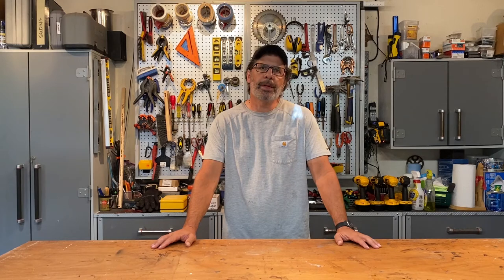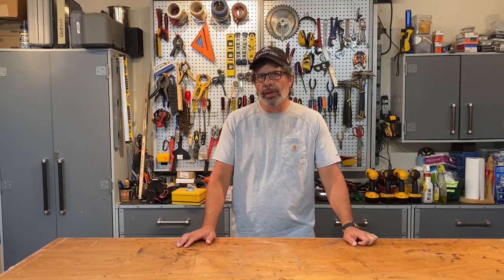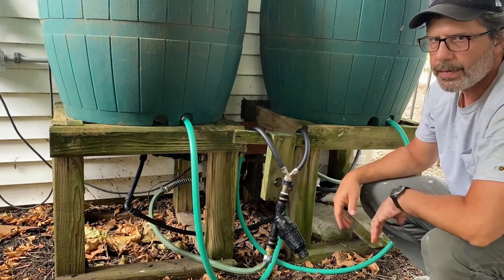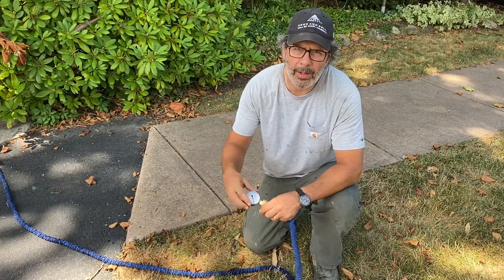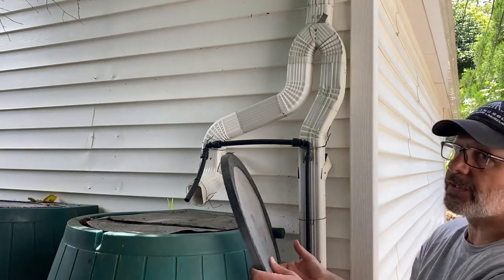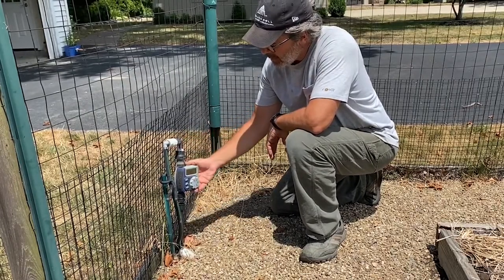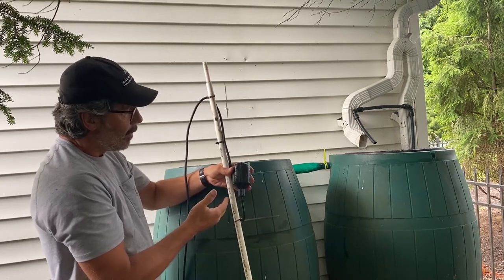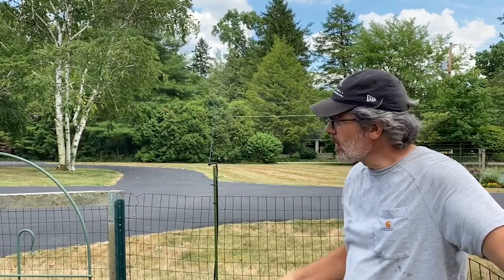The Ultimate Rain Barrel Irrigation System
ADDITIONAL SUGGESTIONS/IMPROVEMENTS:

Since posting this video, many recurring questions have arisen in three areas:

1) POWER OUTAGE
In the event of a power outage, the auto-refilling solenoid would be in the "open" position.  This potentially wastes some water as the barrels would fill and overflow into the downspout system until the power is restored or the backfilling line is shut down.  In the event of a power outage I would a) turn off the re-filler line at the spigot, 2) if I am away, I receive text messages when my power goes out and my neighbors know how to shut off the backup hose, or 3) an automated solution.

There is a simple automated solution for the power outage issue.  Put a second solenoid on the hose backup water line and powered by the house main power (prior to the float swich, etc) which is in the open position when powered.  In this case, when the main house power goes out, the solenoid flips to the closed position -- problem easily solved.

2) OPTIMIZING RAINWATER COLLECTION - REDUCING HOSE WATER
In the current configuration, with the float switch in the second barrel, the backup system fills the first barrel and about 25% of the second barrel before it shuts down.  This provides about 2 days of "hose" water in the event the barrels run dry.  If I were trying to minimize the hose water and keep the maximum capacity available for future rainwater, the best option is, rather than filling the barrel with the hose backup system, plumb the backup system directly into the feed after the pump, going to the garden irrigation system (bypassing the barrels completely).  In this case, if the barrels are empty, the pump shuts down, the refiller solenoid opens and the house water pressure pumps directly into the garden irrigation system, downstream of the barrels and pumps.

This continuously running rain barrel irrigation system optimizes rainwater usage but also employs an innovative hose water back up system that keeps the system running when the barrels run dry.

I worked on perfecting this system for 10 years.  It is the ultimate rain barrel irrigation system, in my opinion.  The system includes:

Part 1: Rainwater Collection:
- 2 barrel system
- Seasonal diverter
- Overflow to downspout

Part 2: Pump System
- On-demand electric pump
- 45 psi
- DC / Solar Option

Part 3: Irrigation and Filtration
- 2 -stage filtration system
- Underground feed to garden
- Micro-drip irrigation system
- Automatic shutoff

Part 4: Backup Refill System
- Automatic hose water backup system

Tom Cucuzza
Don't Screw It Up!
Cleveland, Ohio

Here is the solenoid I use. I bought mine on eBay (new).

Float Switch (from Amazon)

Sections in this video:

0:00 Introduction
4:10 System Overview Diagram
4:53 Part 1 - Rainwater Collection
7:45 Part 2 - The Pump System
10:01 Do I need a pump?
11:36 The Float Switch
14:00 Part 3 - Filtration and Irrigation
18:50 Part 4 - Backup Refill System